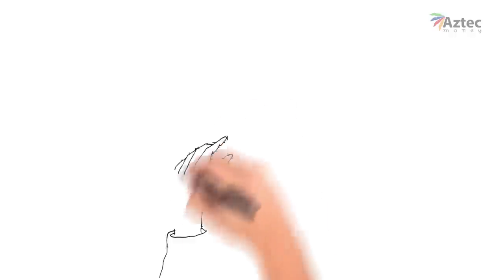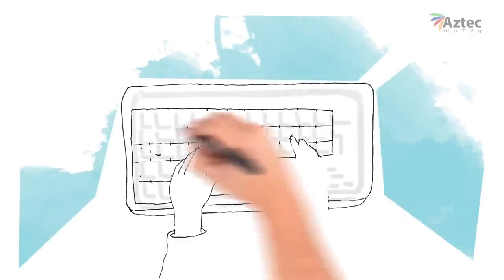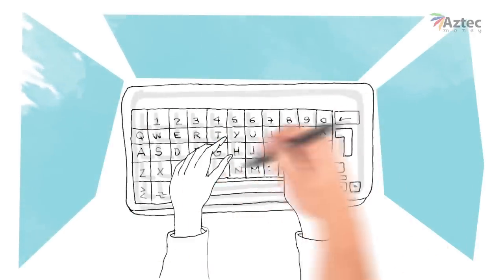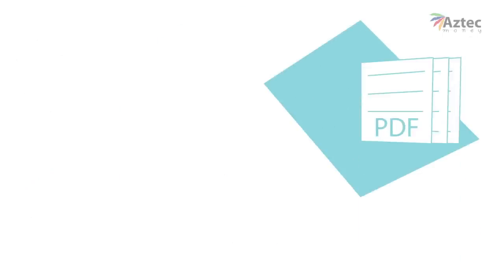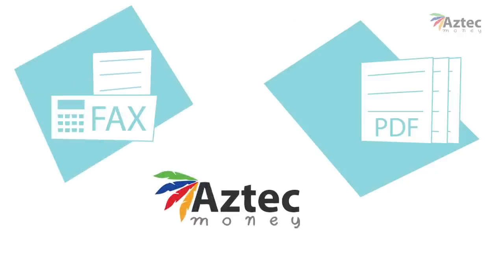Aztec Money. How it works.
Aztec Money is an open access global marketplace offering Export Trade Finance that YOU control. The first marketplace for export trade receivables and invoices with immediate access to cash on the terms YOU choose. Aztec Money is the easiest, fastest and most secure way to access financing for your business without using Factoring, Bank loans or Letter-of-Credit. Simply register and start selling your invoices on terms you choose and watch bidders compete to buy your invoices. We support your business globally for all goods and services invoices. Your Business. Your Exports. Your Aztec Money.